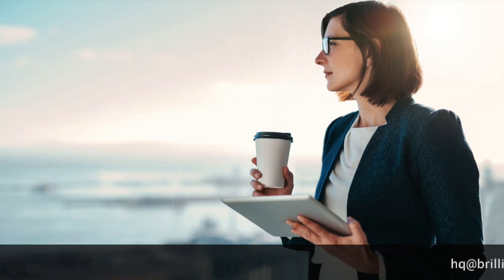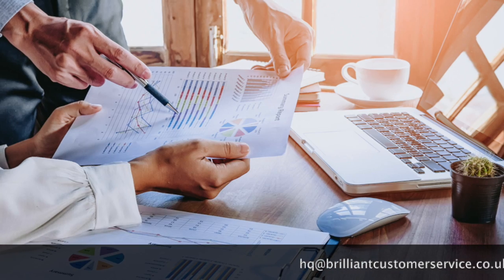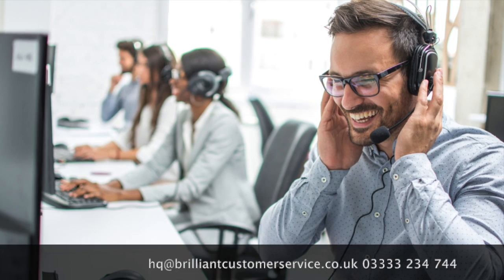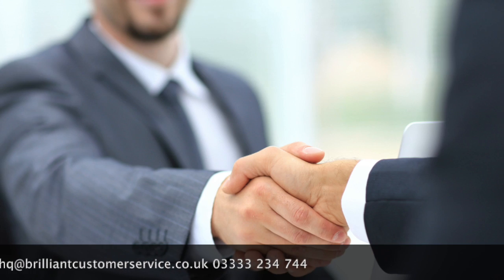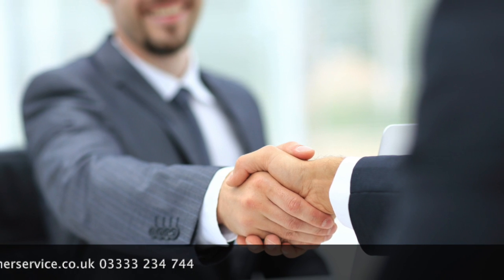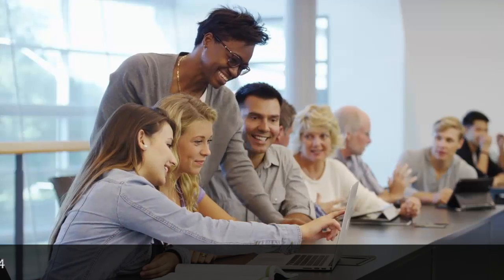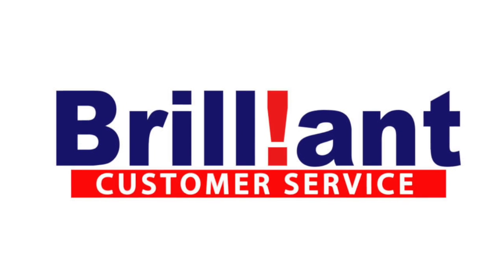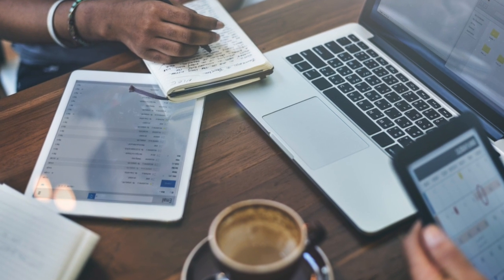BRILLIANT CUSTOMER SERVICE - FOR CONSULTANT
Brilliant Customer Service - three reasons to join us as a consultant

Who gets greater benefits from excellent customer service? Is it the customer? Or the people who deliver the service?